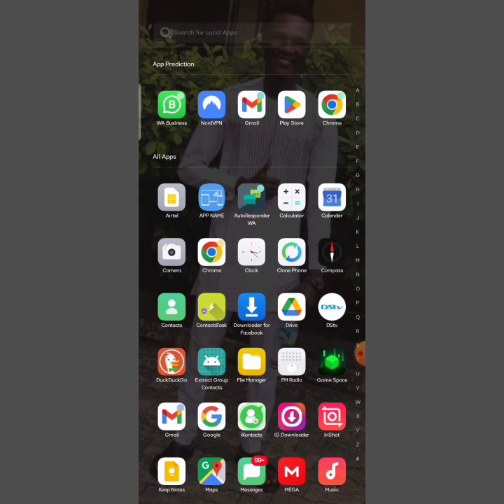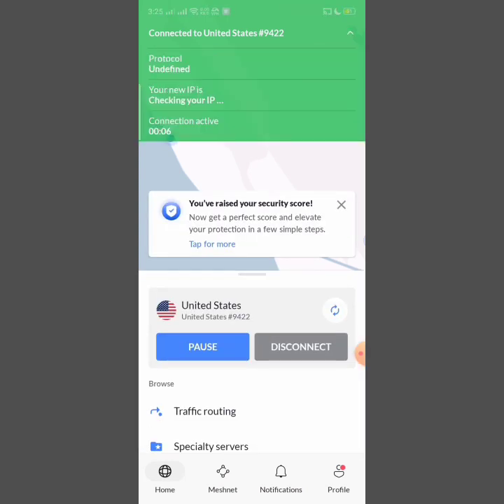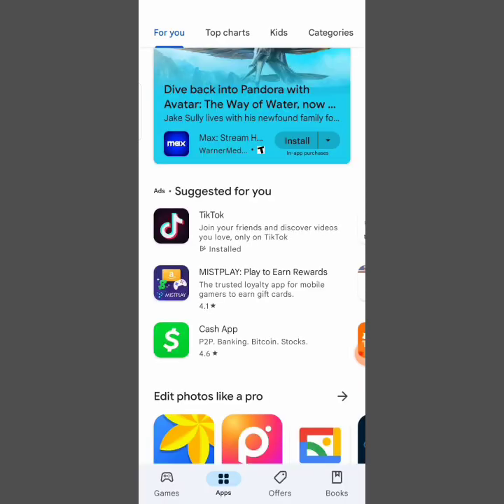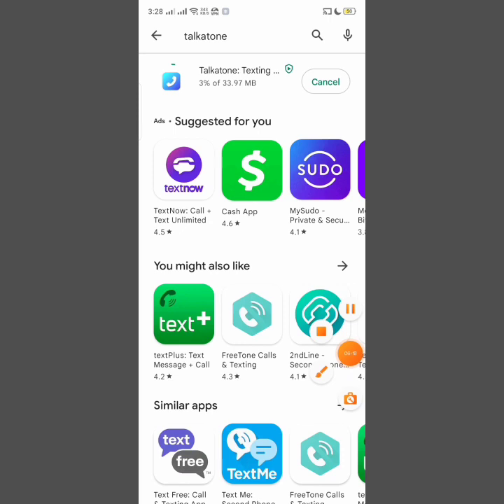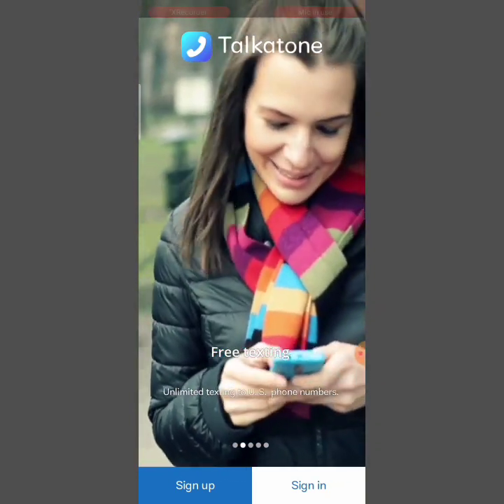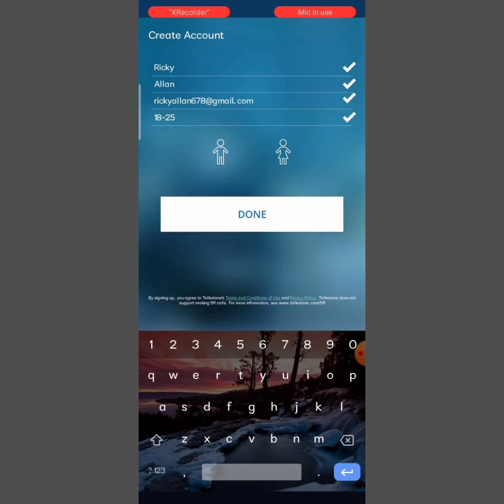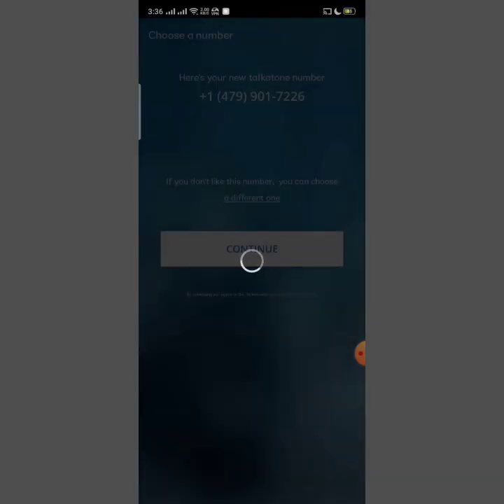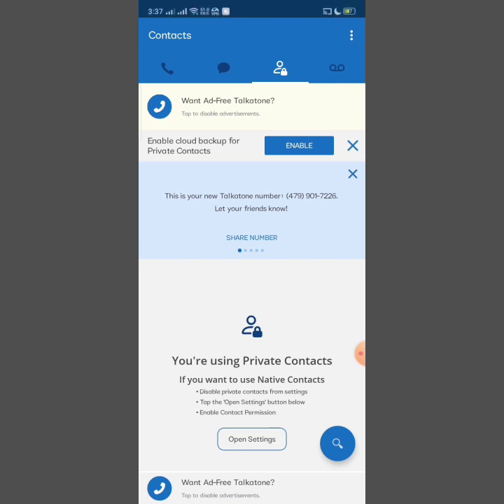HOW TO GET TALKATONE NUMBERS FOR FREE|| FREE NUMBERS FOR PAYPAL CREATION. sign up problem fixed.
Talkatone is a free app for Android and iOS that allows you to make voice calls, send text messages, and share your phone’s Internet connection with other devices. Talkatone is free because it generates revenue from advertising as well as some other users that subscribes premium.

JAMIETV MEDIA does not promote any illegal or fake information to her users' and all the videos here are for educational purposes only and we are not heard responsible for any illegal actions you practice with this tutorial. And this video or any of our channel resources here should not be re-upload or reused without our permission 🚫. All permissions must be duly taken.

At JAMIETV MEDIA, We Provide All on How-To, Tips for computer, internet, mobile, ETC. If after watching our video and still having issues you can use the comment box and make sure you subscribe to this channel for more videos like this.

- Search Queries -
How To Create Talkatone Account 2023
Talkatone sign up problem Solved
talkatone login is blocked by your network solution
talkatone an unusually high number of registration fix
talkatone account registration error fix
talkatone sign up problem fixed
talkatone registration is currently not available in your location
talkatone sign up problem
how to create talkatone account in nigeria 2023
how to create talkatone account for free
how to create talkatone number 2023
How to get USA second phone number.